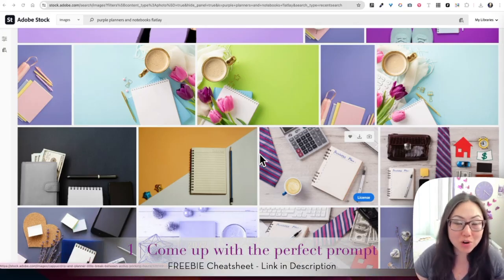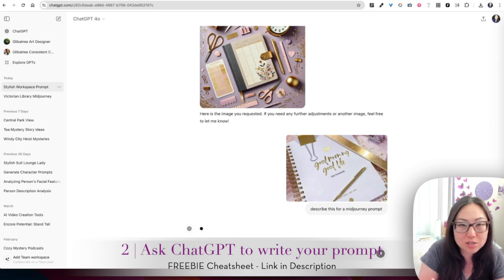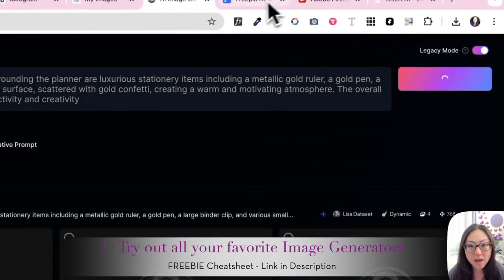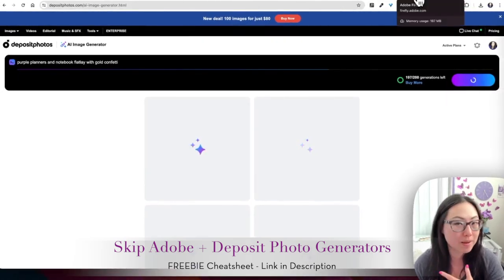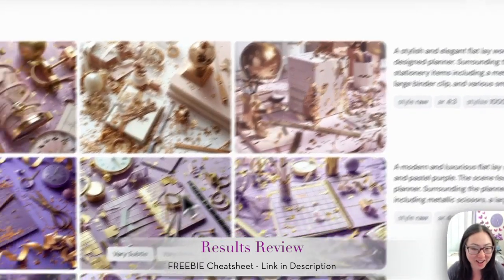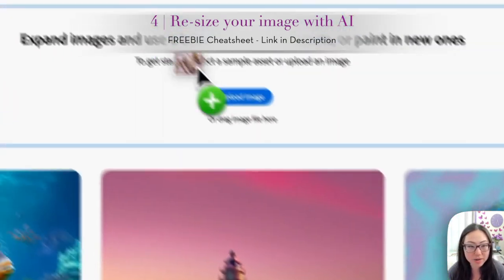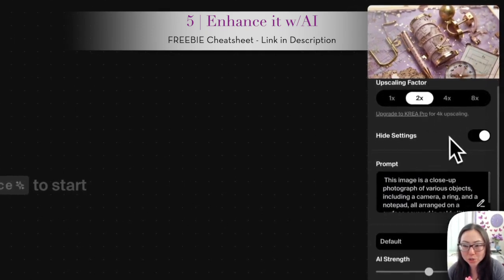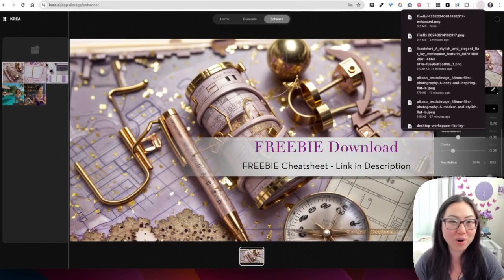How to make your own Stock Images using AI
Cheatsheet - My 5 Steps for Making Your Own Stock Images + My Favorite AI Tools - COMING SOON

TIMESTAMPS
0:00 Step 1 | Come up with the perfect prompt
0:45 Step 2 | Ask ChatGPT to write it for you
1:15 Step 3 | Try it out on all your favorite AI Generators
3:40 Results Review
4:50 Step 4 | Resize it
5:47 Step 5 | Enhance it